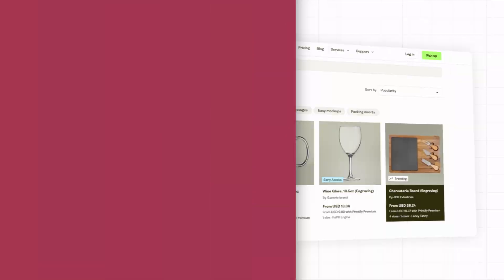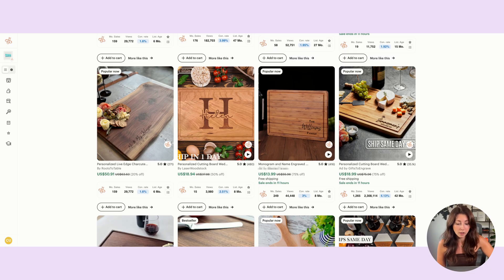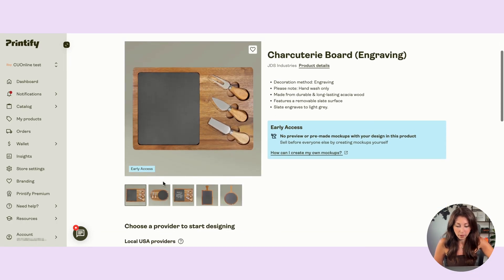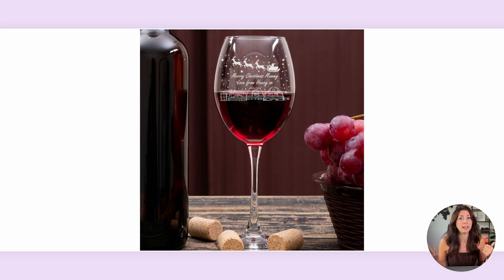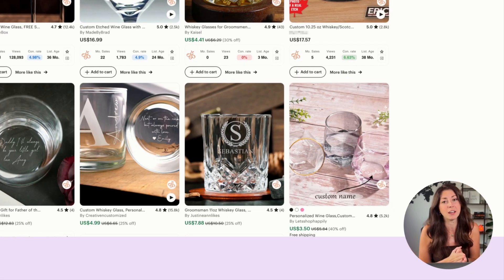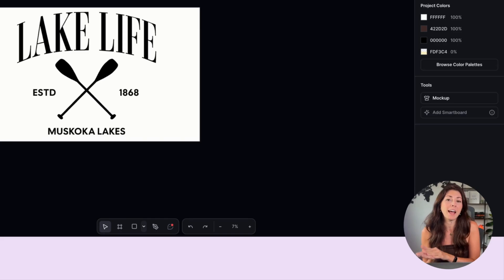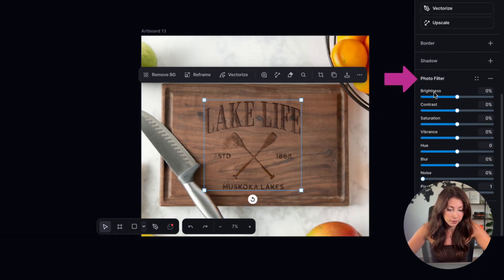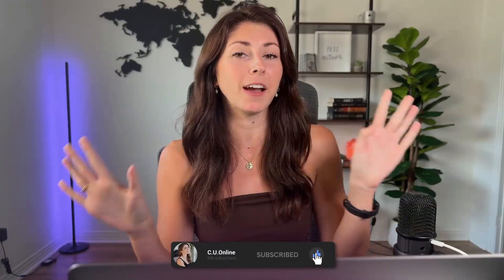MASSIVE New Product Making 100k/Month on Etsy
Printify just launched engraved products, and these are already bestsellers! In this video, I show how to research with Everbee, make engraved mockups with Kittl, and sell high-profit Q4 Etsy gift ideas like personalized cutting boards and glassware. Learn how to use Printify early access products and create realistic mockups for these profitable Etsy products 2025 using Smartboards. Perfect for custom home gift ideas, weddings, and more!

✨ New to Etsy? Or not seeing the sales you want?
Use my **Ultimate Etsy Checklist** with **130+ actionable points** to set up your shop the right way, get found in search, and start making real sales faster (Only 9.99 with code CHECKLISTSALE)

00:00 Introduction
00:10 Product Research
02:02 Engraving Catalog
02:59 Wooden Cutting Board
03:52 Engraved Glassware
05:13 Niches
05:32 Mockups
06:43 Smartboard
09:07 Outro